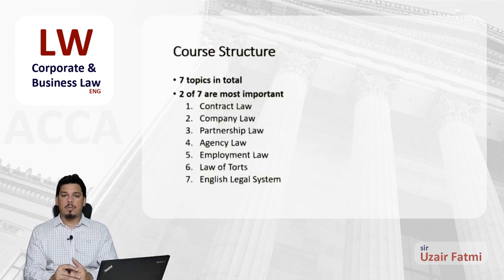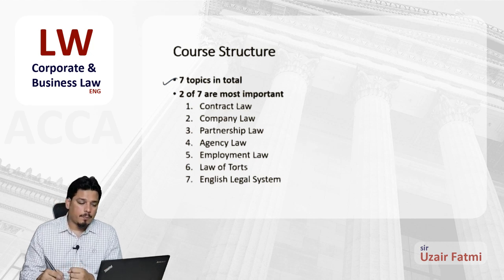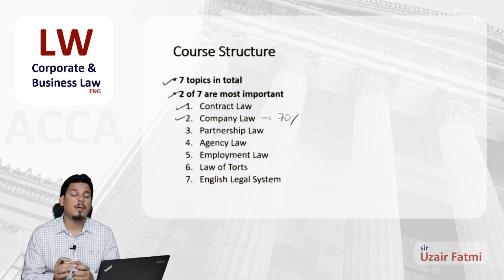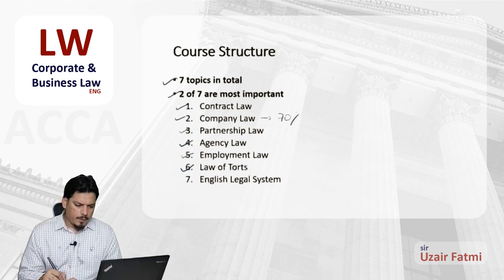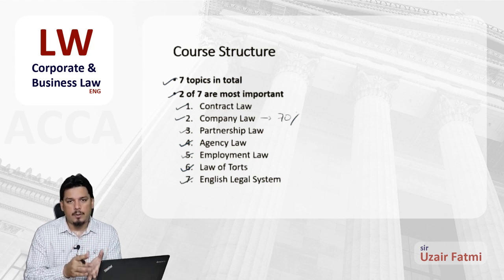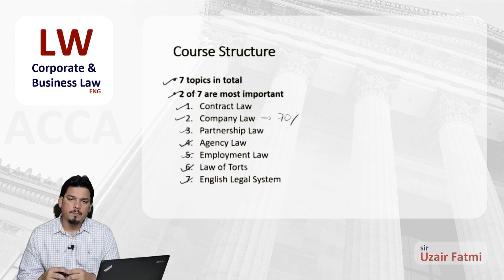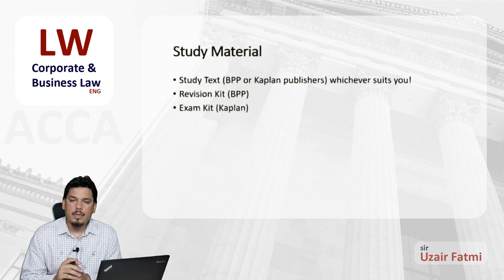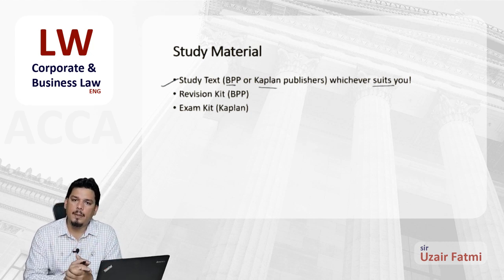LW Eng - Introduction to the course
ACCA Paper LW (Corprate & Business Law) Course Introduction - English Lectures